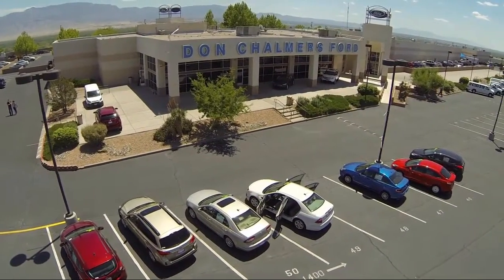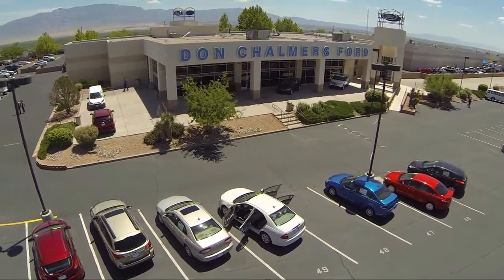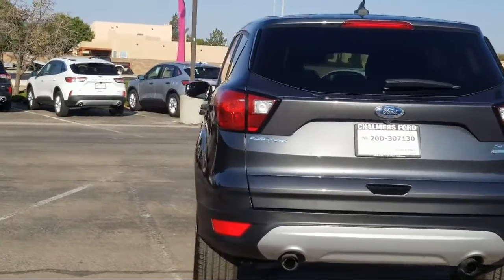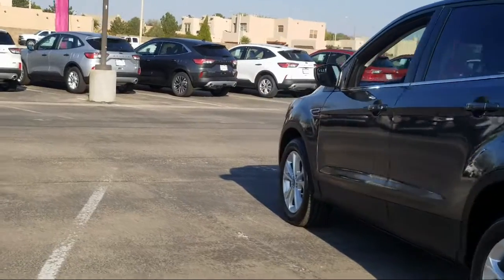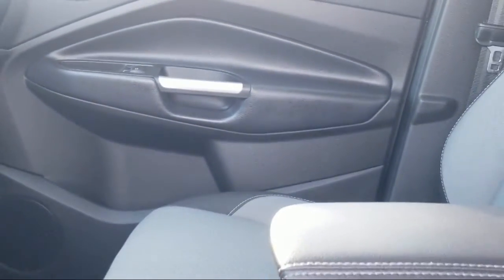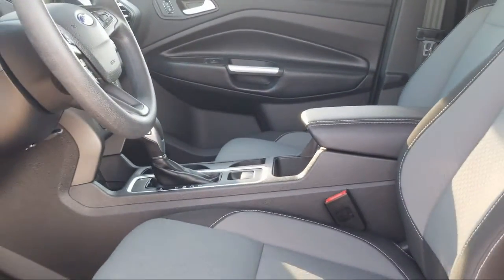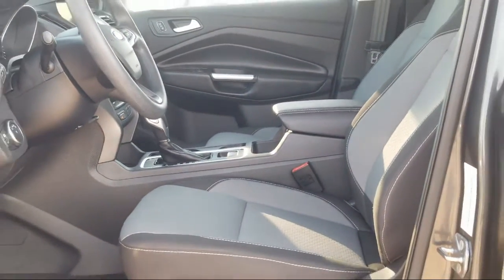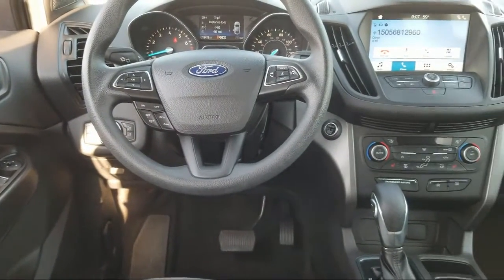2019 Ford ESCAPE Sport Utility SE Albuquerque New Mexico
2019 Ford ESCAPE Sport Utility SE Stock Number: 708A Vin:1FMCU0GDXKUB03394.

2500 Rio Rancho Blvd., S.E.